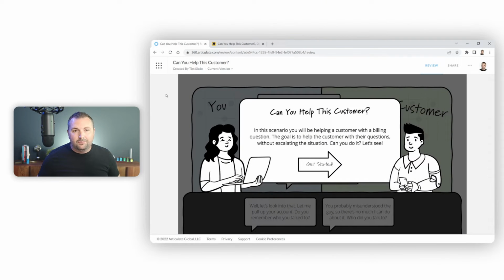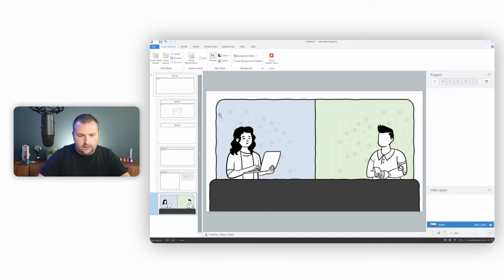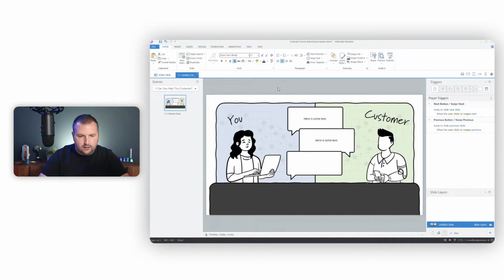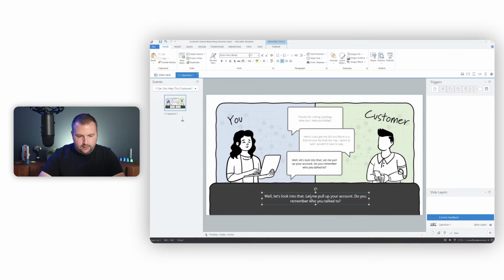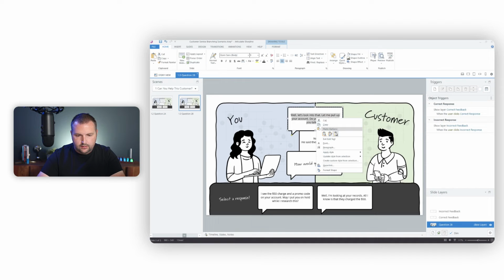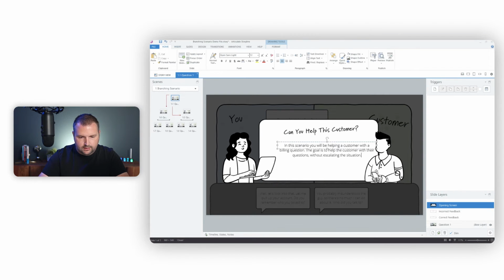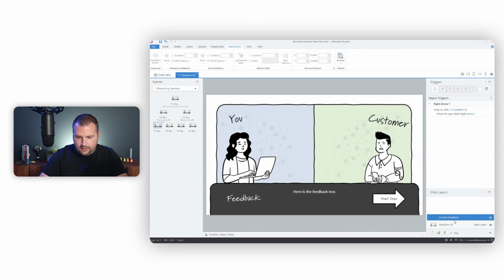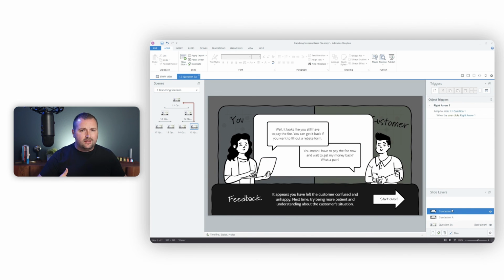How to Build a Branching Scenario in Articulate Storyline | How-To Workshop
After you've planned and designed a branching scenario, it's time to develop it! And if you're using Articulate Storyline, you have to consider the visual layout of your branching scenarios, how you may want to incorporate characters, how to display the options to the learner, how to display feedback, and how to link your slides together.

However, getting started with building your first branching scenario in Articulate Storyline can be overwhelming. But the good news is, even if you're just getting started with Articulate Storyline, it doesn't have to be difficult.

And so, in this How-To Workshop, I'll walk you through how to build a branching scenario from scratch in Articulate Storyline using a real-world branching scenario storyboard. I'll show you how to create the graphics for your branching scenario in PowerPoint, how to lay out your branching scenario in Storyline, and how to make it all function with simple triggers.

👉 Check out and sign up for our future community events

Examples Mentioned in Video:
Completed Branching Scenario Example:

Timestamps:
00:00:00 Intro
00:01:07 Branching Scenario Example
00:06:28 Branching Scenario Storyboard in Miro
00:08:45 Design the Branching Scenario Layout
00:10:22 Edit Master Slides in Articulate Storyline
00:15:40 Design Branching Scenario Graphics in PowerPoint
00:24:30 Design the First Scenario Decision Point
00:35:50 Design the Branching Scenario Feedback
00:48:56 Design the Subsequent Decision Points
01:02:57 Design the Branching Scenario Starting Screen
01:17:00 Design the Branching Scenario Outcomes
01:26:52 Add Slide Transitions Between Decision Points
01:30:50 Customize the Player
01:31:55 Closing

Snag a copy of The eLearning Designer's Handbook: